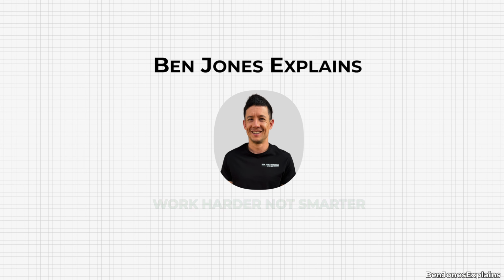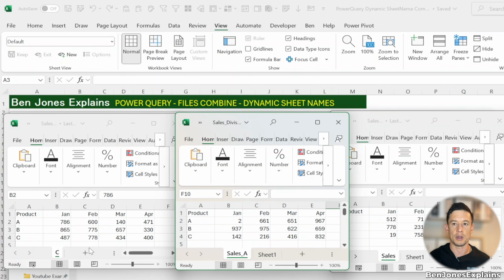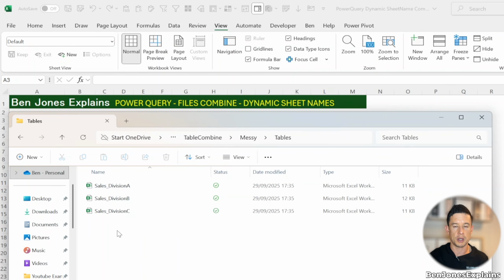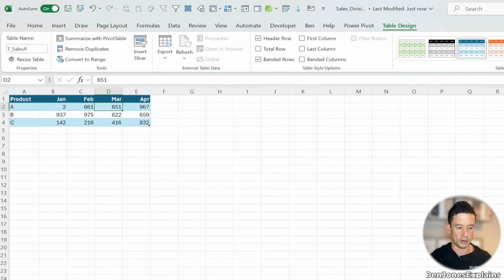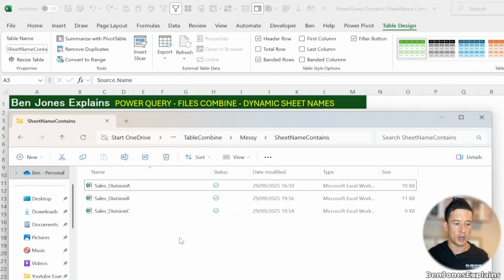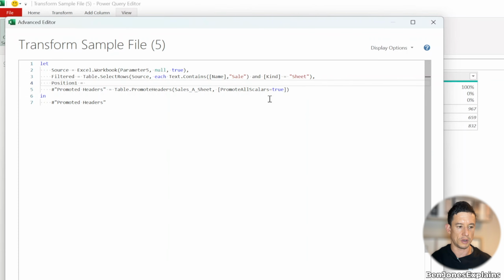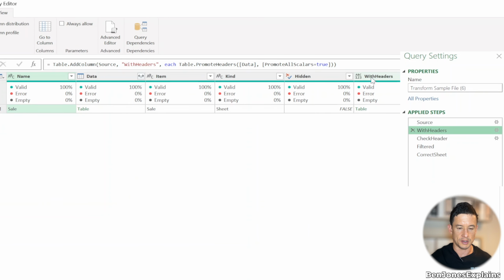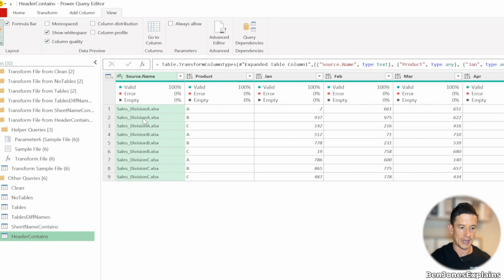Power Query: Combine Excel Files with Different Sheet Names (5 Dynamic Methods)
Struggling with inconsistent sheet names when combining Excel workbooks in Power Query?
If your queries are hard-coded, the whole process can break. In this advanced tutorial, I’ll show you 5 dynamic methods to reliably pull the right sheet every time — no matter what the sheet is called.

What you’ll learn in this video:
✔️ How to spot and fix hard-coded sheet errors in Power Query
✔️ 5 different ways to dynamically select sheets:
 1. Worksheet index position
 2. Table objects (consistent table names)
 3. Flexible table selection (different table names)
 4. Sheet name filters (contains)
 5. Detecting by headers
✔️ How to edit the Transform Sample File query in the Advanced Editor
✔️ How to make your queries rock solid for real-world data

⏱️ Timestamps:
00:00 - Intro
00:27 - Method 1: Worksheet index position
04:26 - Method 2: Table objects (consistent names)
06:06 - Method 3: Flexible table selection (different names)
08:31 - Method 4: Worksheet name contains
11:18 - Method 5: Detecting by headers
14:56 - Final thoughts

📁 File
Coming Soon